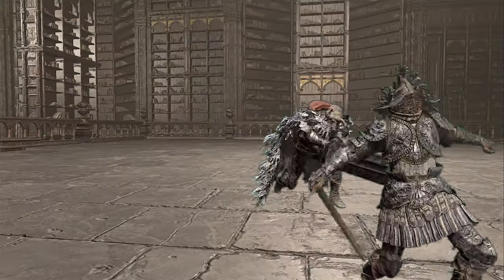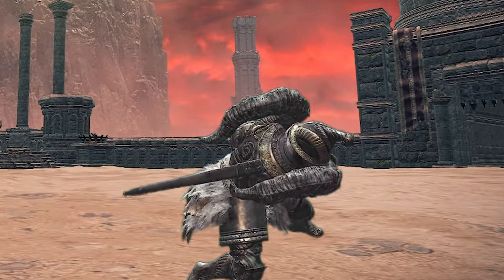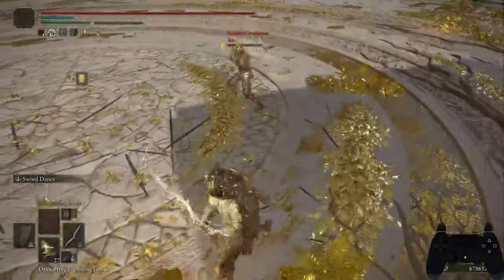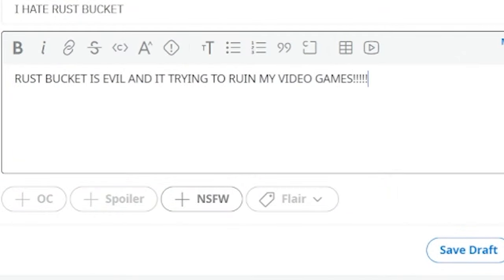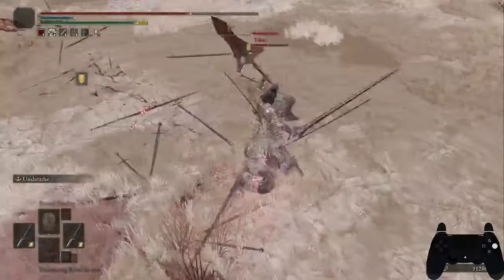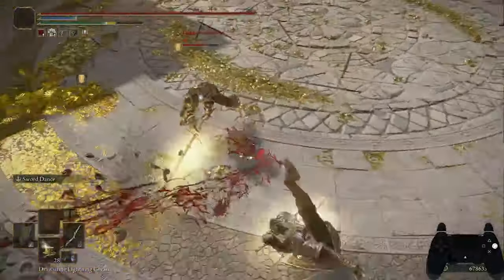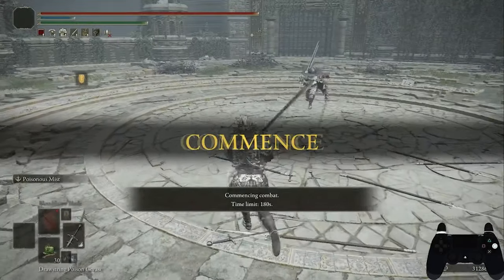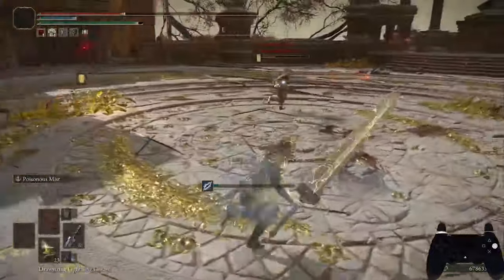Counter HYPERARMOR with ANY weapon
Funny story; I was looking to get clips specifically of interactions with "superarmor" related to jump attacks that allow you to poise through small weapons. but after 4 hours of duels, i only fought 1 person that used a non-hyperarmor weapon. So i figured a video covering how to deal with them with ANY weapon, rather than just specific weapon setups would be useful. Thanks again to everyone who helped with this video, including Noot, 4k, and Conge, and thank you to @Viley for the help with the thumbnail!